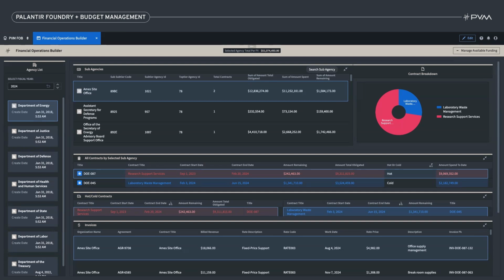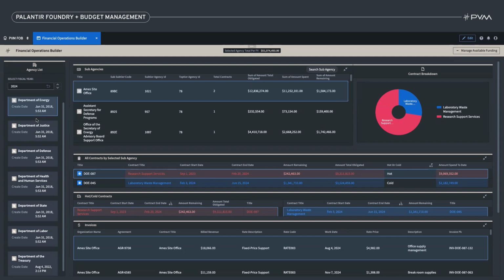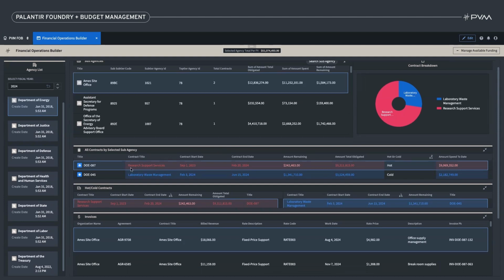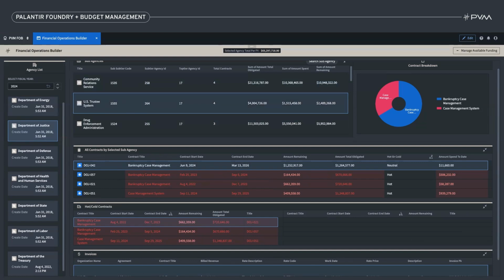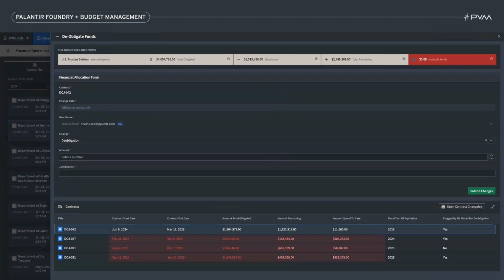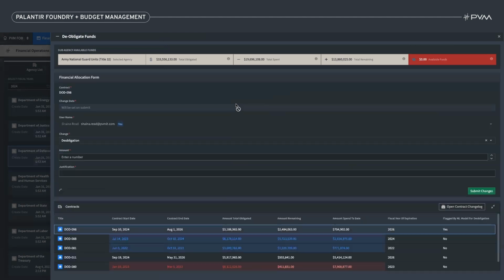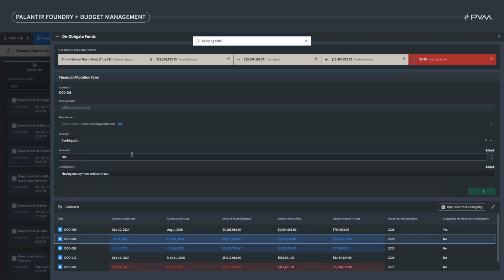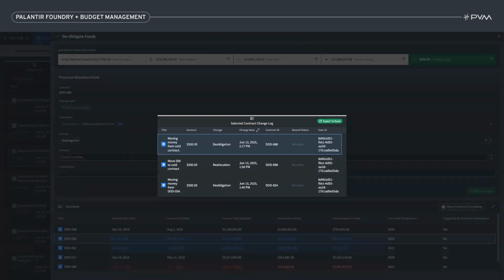Budget Management: How Palantir Foundry Optimizes Obligation and Deobligation of Funds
How do you reallocate funds quickly — without losing control or creating audit risk? This video by PVM, a leading partner in Palantir services, shows how Palantir Foundry enables transparent, compliant obligation and deobligation of funds.

Finance teams can identify unspent funds, prioritize reallocations, and execute changes with full auditability — all in real time.

👉 Watch the demo and explore how Foundry empowers smarter budget management: pvmit.com